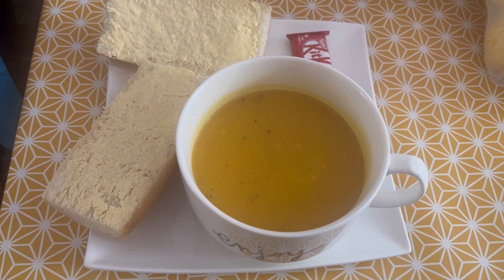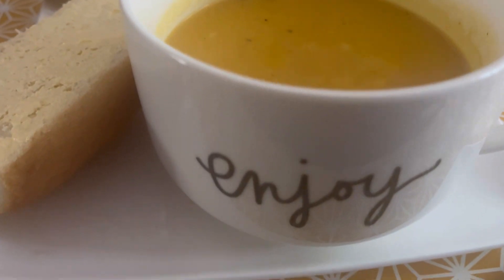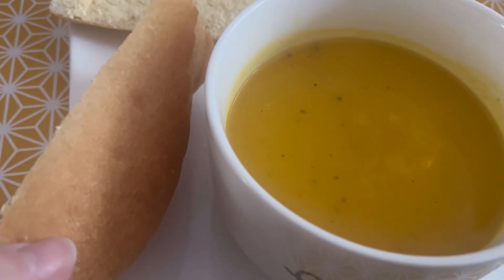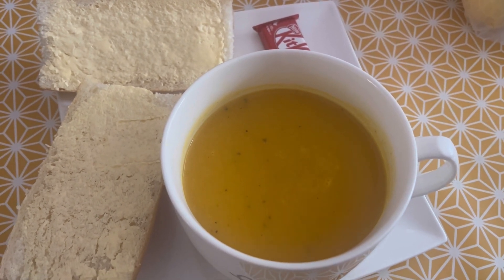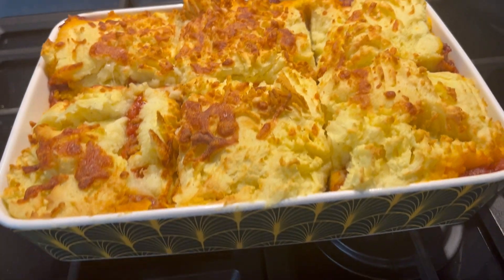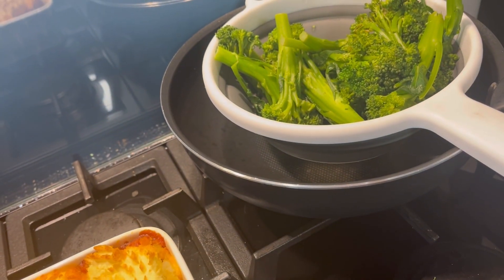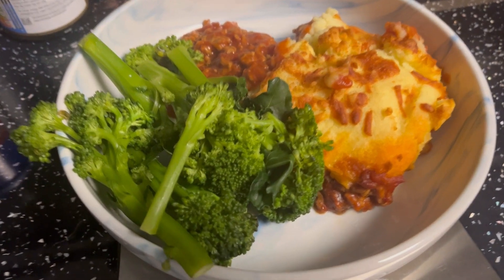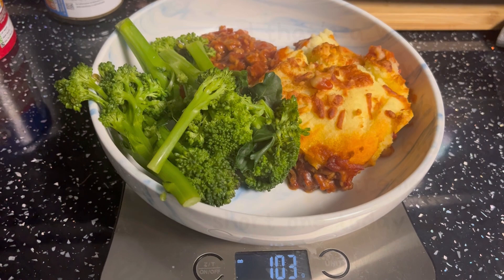Daily Vlog 23.5.23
Short one today….don’t forget to check out my weigh in update scheduled for 7pm 🥰